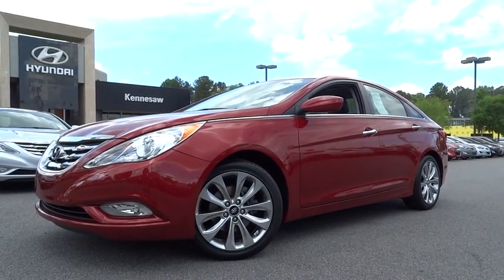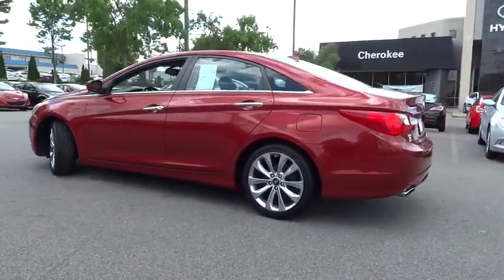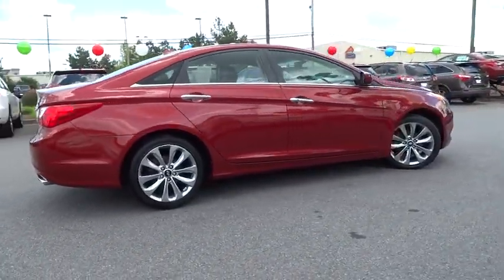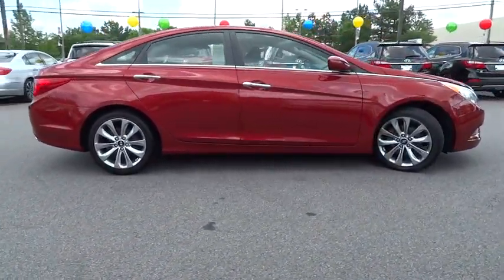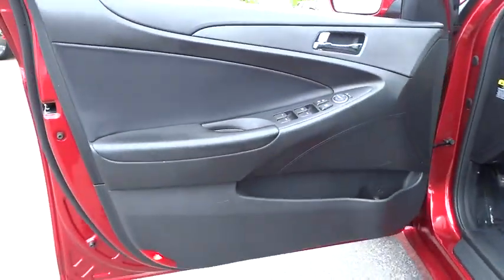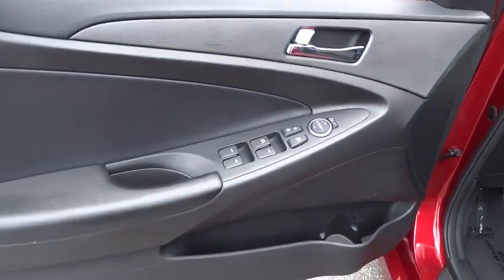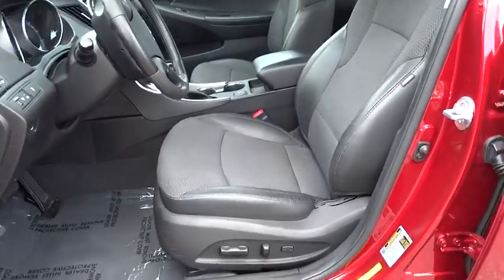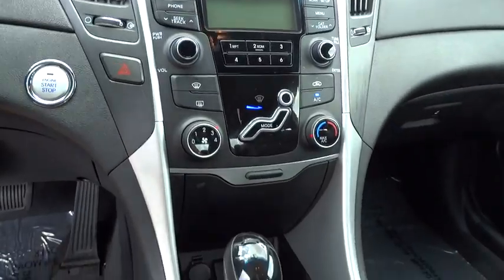2013 Hyundai Sonata Kennesaw, Canton, Woodstock, Marietta, Alpharetta GA H6719A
Cherokee Hyundai: Servicing Kennesaw, GA near Kennesaw, Canton, Woodstock, Marietta, Alpharetta GA
2013 Hyundai Sonata SE - Stock#: H6719A - VIN#: 5NPEC4AC4DH510292

Cherokee Hyundai
2255 Barrett Lakes Blvd

Climb inside the 2013 Hyundai Sonata! A great car and a great value! This 4 door, 5 passenger sedan just recently passed the 30,000 mile mark! Hyundai infused the interior with top shelf amenities, such as: a trip computer, cruise control, and remote keyless entry. It features an automatic transmission, front-wheel drive, and a 2.4 liter 4 cylinder engine. You will have a pleasant shopping experience that is fun, informative, and never high pressured. Stop by our dealership or give us a call for more information.